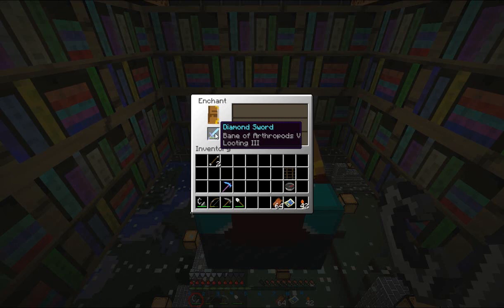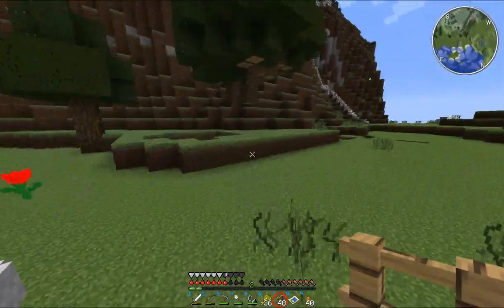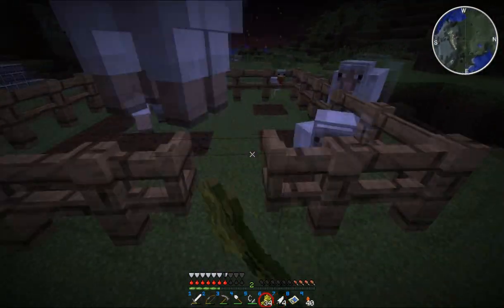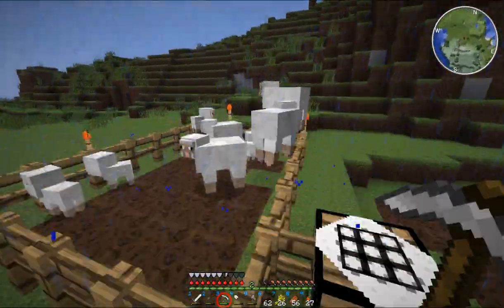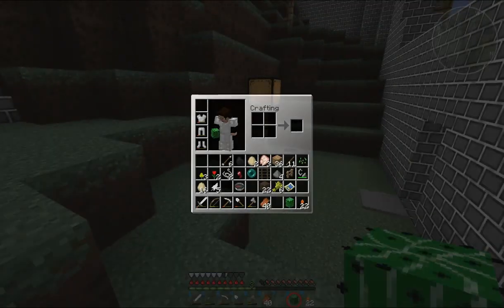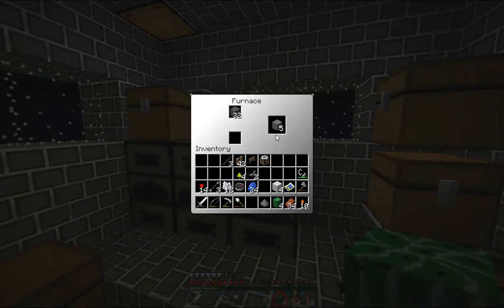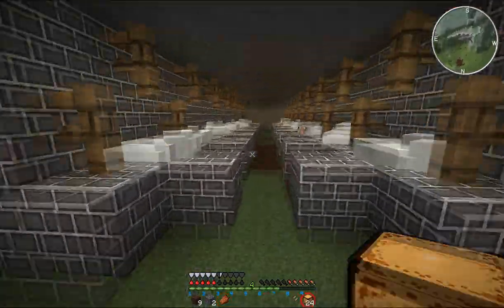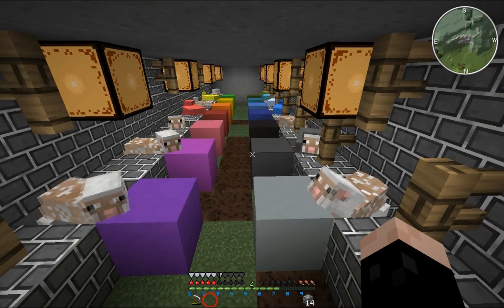Let's Play Minecraft Survival | Pt. 32 - Sheep Farm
Here is the Online Encyclopedia of Integer Sequences entry relevant to the number of sheep in a farm after n breeding times.